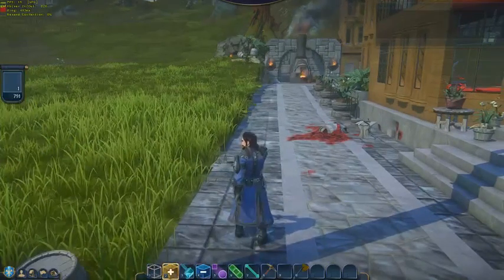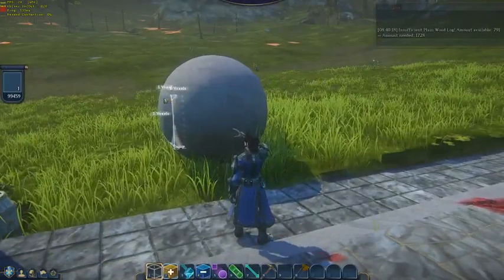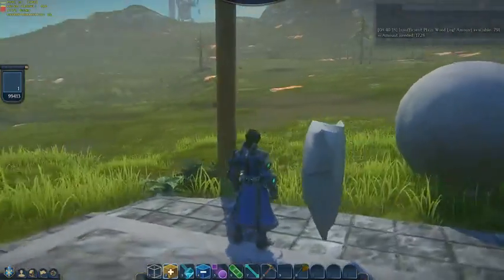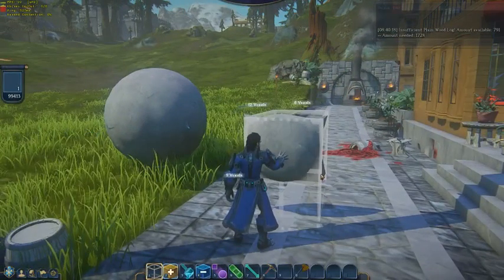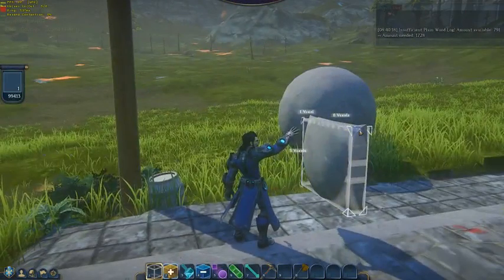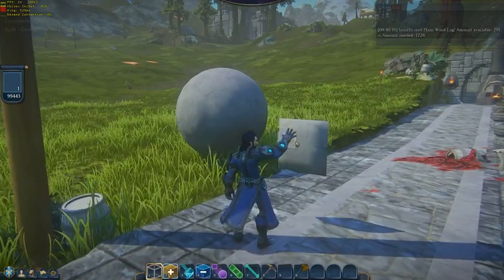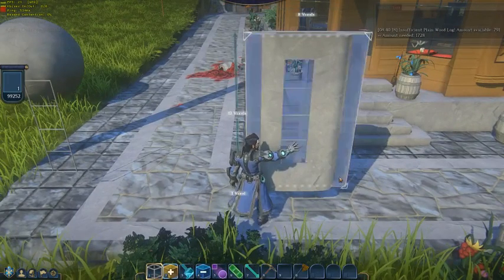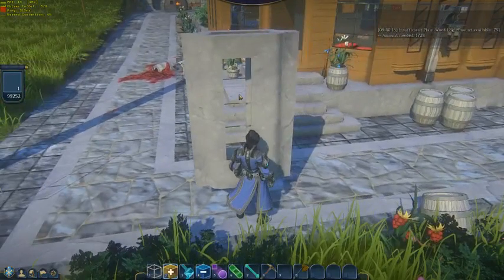Window Tutorial Part 1 eqn Landmark